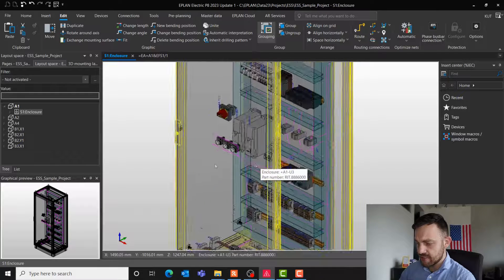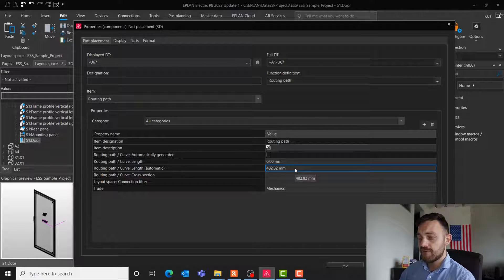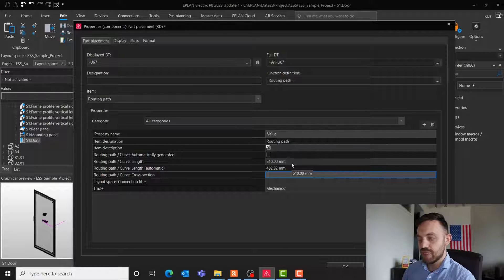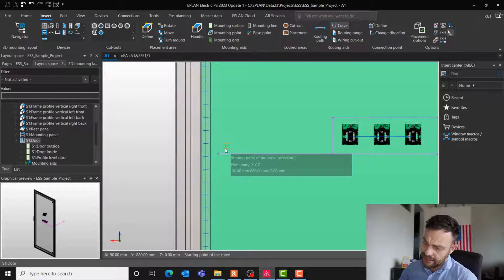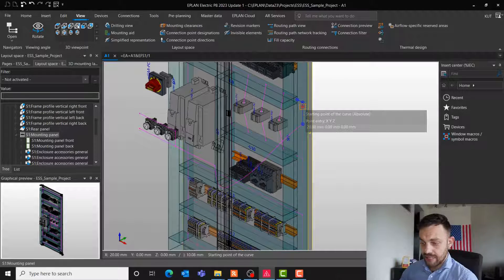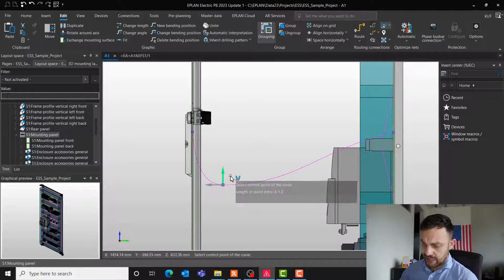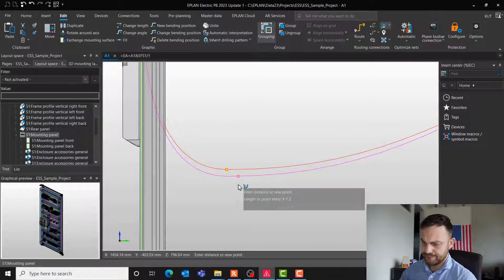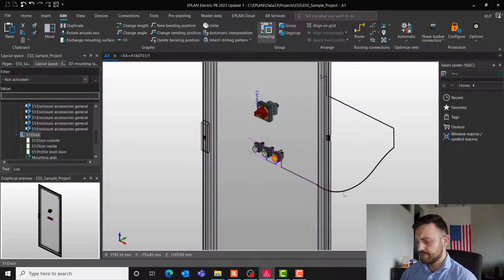How to insert Curves in EPLAN Pro Panel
Are you using Routing Paths to connect two surfaces in Pro Panel?  How are you making sure that the wires routed through those paths have an accurate length? In today's video, I will talk about this challenge and provide an easy way to solve it using Curves.
▬▬▬▬▬▬▬▬▬▬▬▬▬▬Chapter:▬▬▬▬▬▬▬▬▬▬▬▬▬▬▬▬▬▬
00:00 Intro
00:41 Routing Path
03:00 Insert Curve
04:50 Change Curve Run
06:40 Summary
06:45 Outro